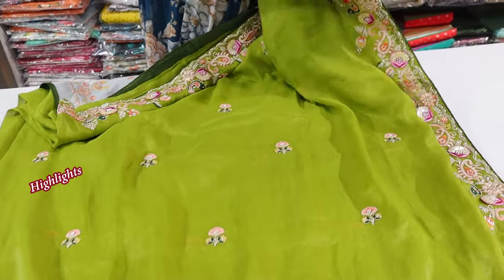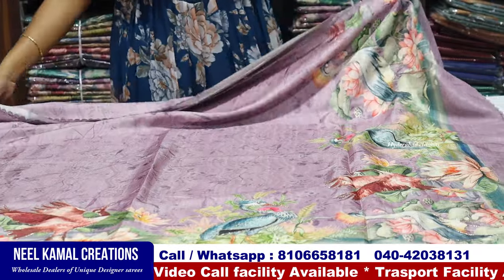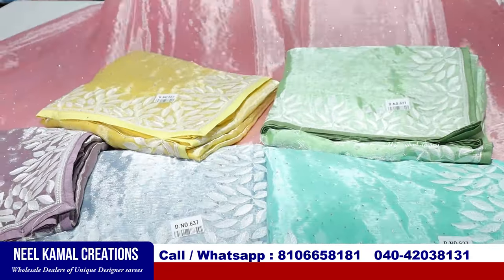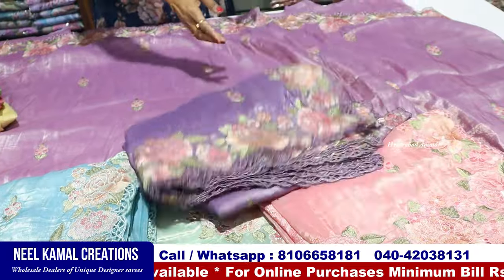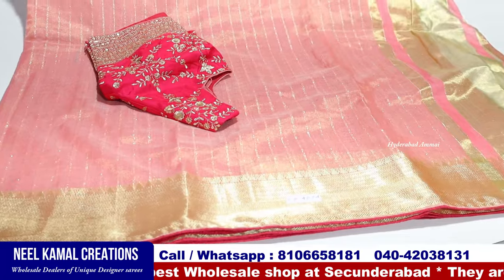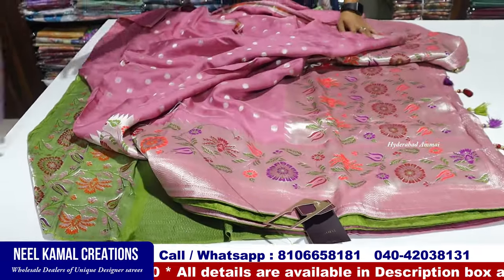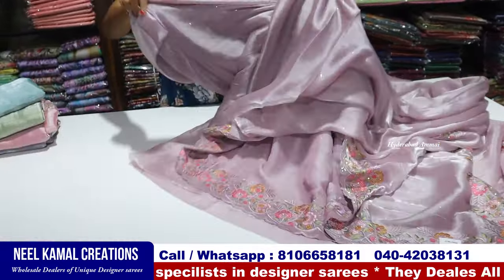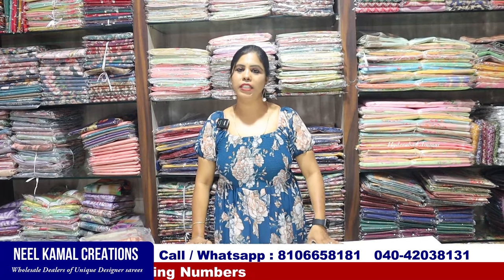Wedding Season Special Designer Sarees || Secunderabad One of the best Wholesale Shop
Today I am going to Share Neelkamal Creations Designer  Collections. They are Manufacturers and wholesale dealers. They are Supply to Boutiques and Shopping malls.they will maitain superb quality ssaree with Reasonable prices.In this shop having huge & Trendy collections and good quality with low range. Today I am sharing few sarees collections

Call /WhatsApp
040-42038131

 Your's
  Hyderabad Ammai😍
  Keep smiling🤔😃